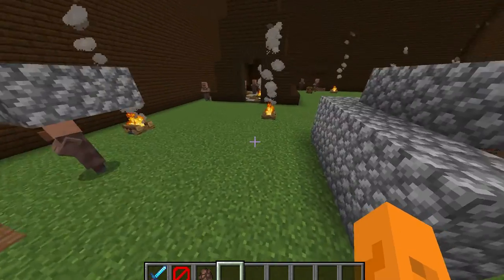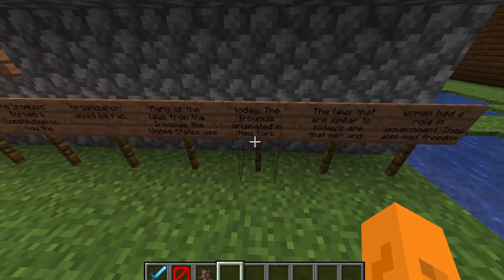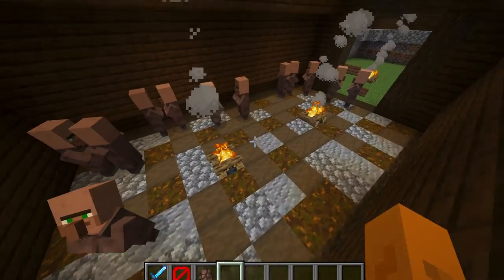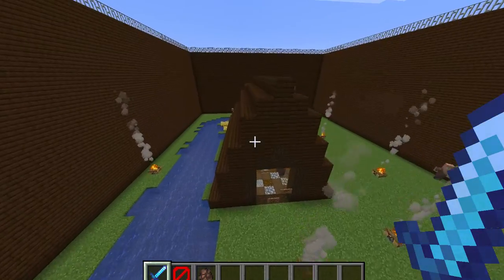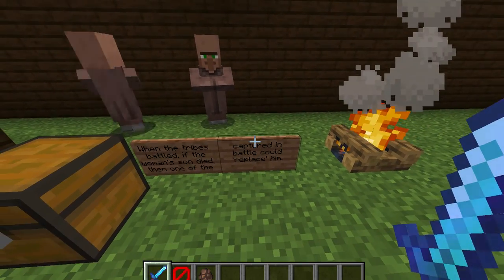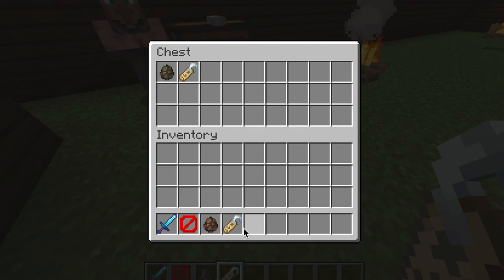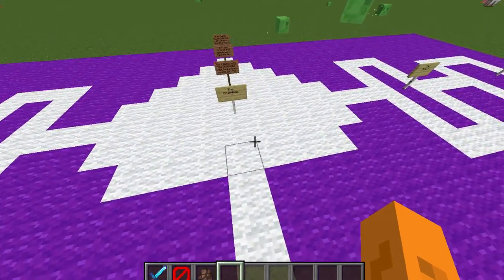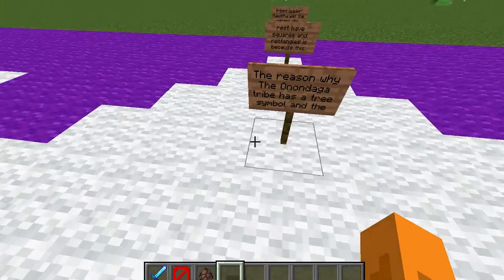The Iroquois Nation in Minecraft!!!!